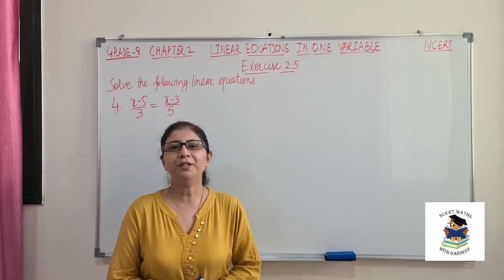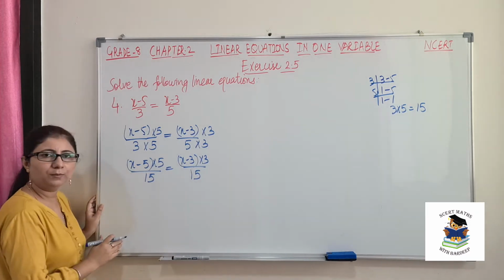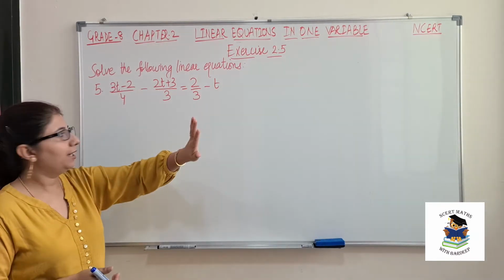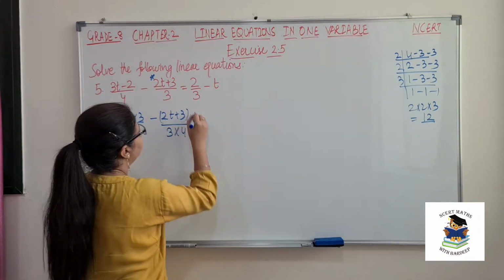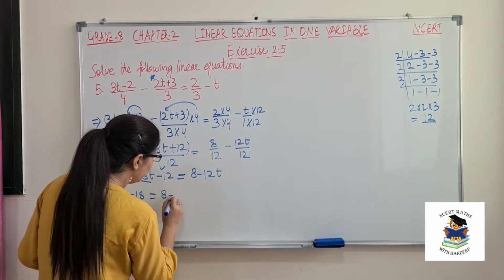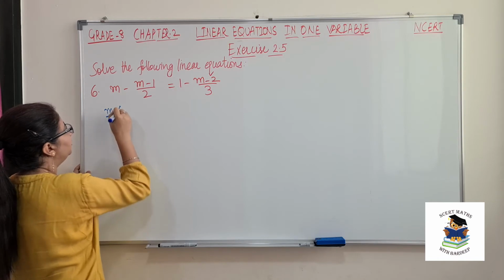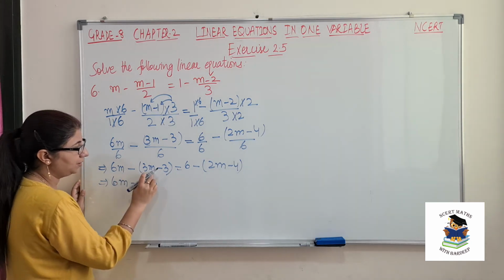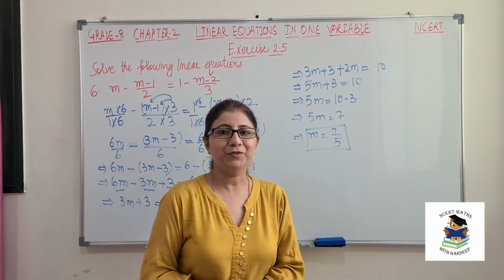CLASS 8||NCERT MATH||CHAPTER 2 LINEAR EQUATIONS IN ONE VARIABLE||EXERCISE 2.5 QUESTION 4, 5 AND 6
✔️ Class:8
✔️ Subject: Maths
✔️ Chapter: Linear equations in one variable
✔️ Topic Name: Exercise 2.5 Question 4, 5 and 6

In this video, I have explained how to solve these questions on the basis of the concept explained in my previous video under the topic :Reducing Equations to Simpler Form.

Please click the following links to refer questions of Exercise 2.2

Please click on the following links for any reference to questions of Exercise 2.3:

Please click on the following links  for the questions of  Exercise 2.4

 Please click on the following links to refer  questions of Exercise 2.5